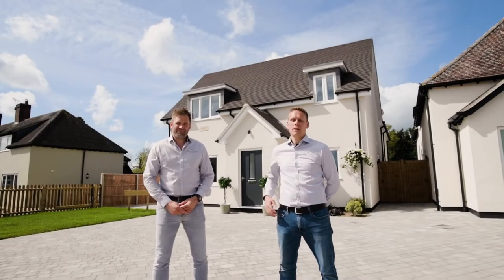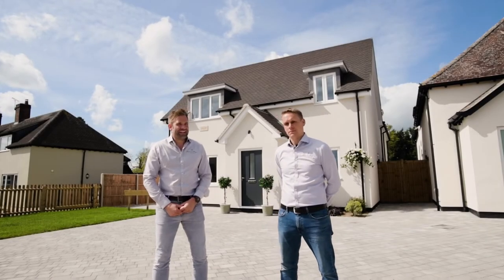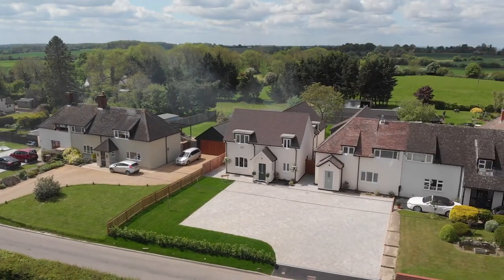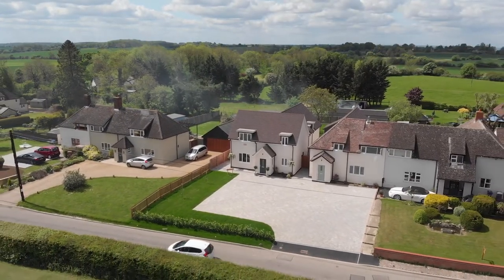Therfield- Orchard House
Leading the way in eco-homes, Orchard House is a Carbon Negative home with an EPC rating of A. A carbon Negative house produces more energy than it consumes. How? By using high levels of insulation, combined with built-in air tightness and a range of state-of-the-art green technology, such as solar panels, a pressurised hot water cylinder and an Air Source Heat Pump. Any excess energy the home produces then gets sold back to the electrical grid.

Orchard House is situated in Therfield, a small pretty village in the county of Hertfordshire. Centred around a 13th Century Church, Therfield is a picturesque village with attractive, rolling countryside and a nearby nature reserve at Therfield Heath. The village also offers a brilliant local first school and a well-regarded village pub, and is a stone’s throw away from the world class educational hub of Cambridge.

Building houses of the future, all of Paul and Page’s houses are EPC rated A. Every aspect of Paul and Page’s homes are designed to ensure that the carbon footprint is as low as possible and that the homes are environmentally conscious, energy efficient and sustainable.  Using a range of technology, such as Air Source Heat pumps and Solar Photovoltaics systems, Paul and Page homes are highly insulated with good airtightness, ensuring they have a minimal impact on the environment. Paul and Page build homes to stand the test of time, with the durability, sustainability and design to provide you with your happy ever after and forever home. We are proud to be at the forefront of renewable energy with our eco-homes.